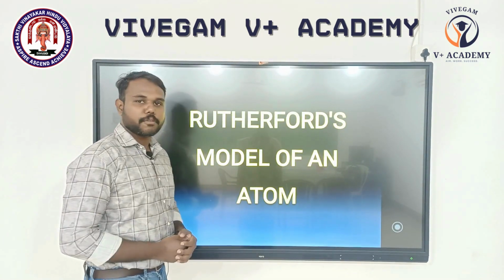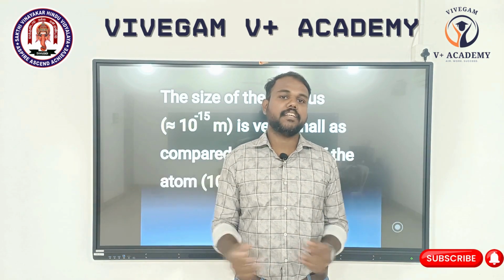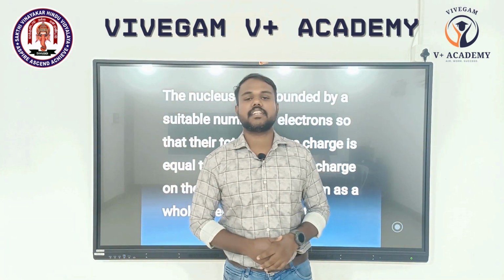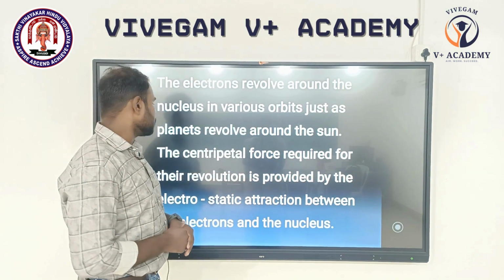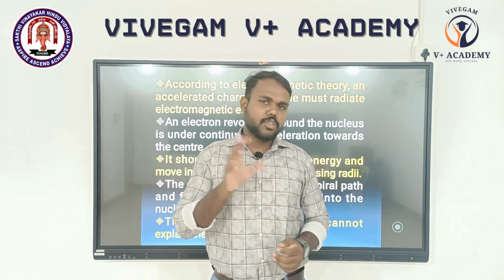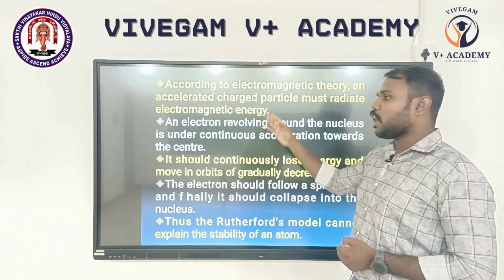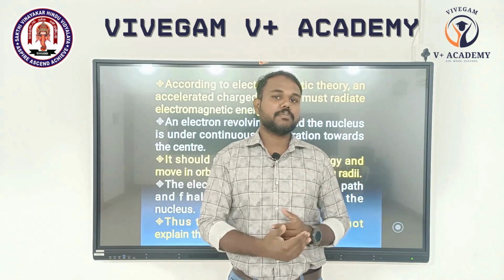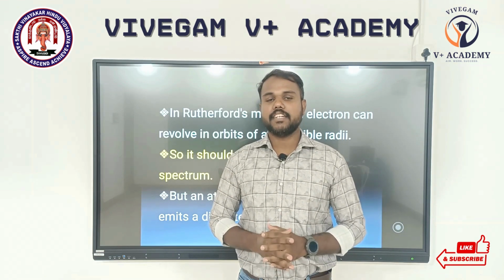PART 2 - Rutherford Atomic Model | Atoms and Molecules | 12th Chemistry | Ncert syllabus| NEET | JEE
Welcome to ‎@SVHVThoothukudi  & ‎ @VIVEGAMVPLUSACADEMY

This is a  part - 2 video, we will learn about the Rutherford Atomic Model  it with Explanation &  Examples.